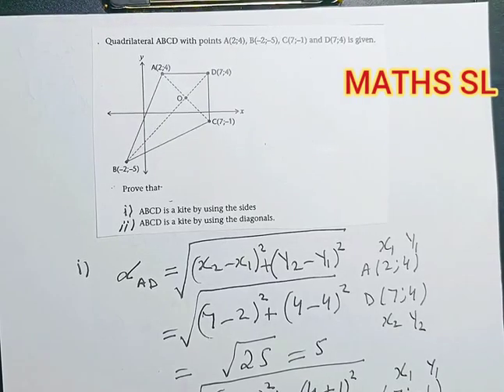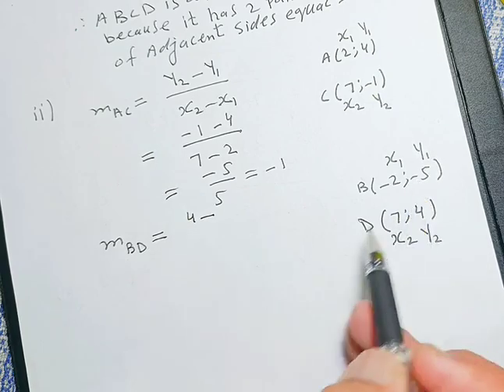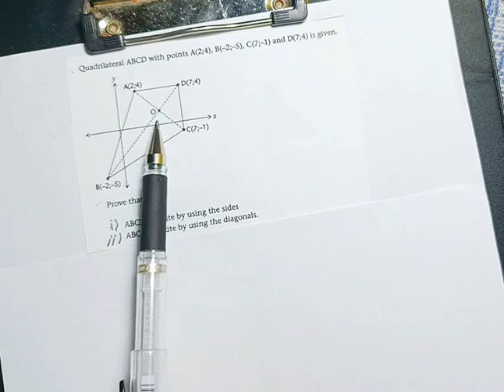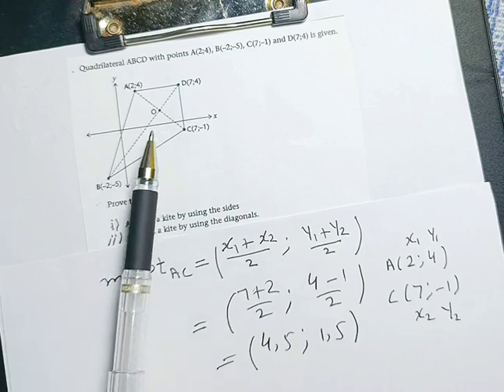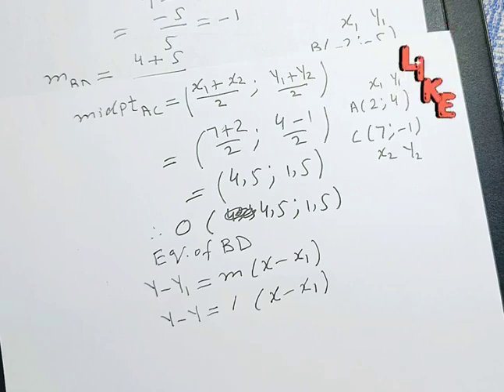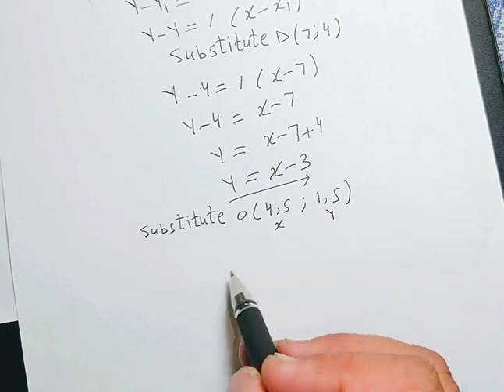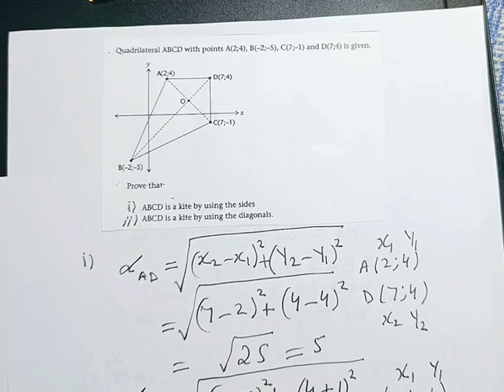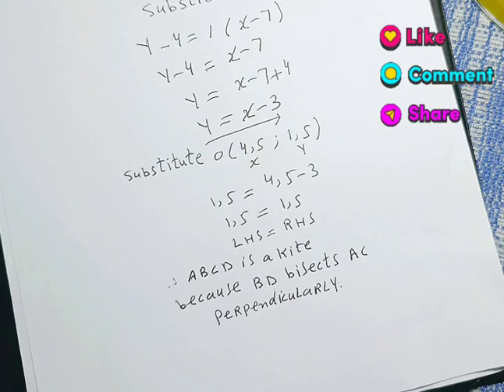proving kite by using diagonals (part 2) |ANALYTICAL GEOMETRY grade10|mathssl